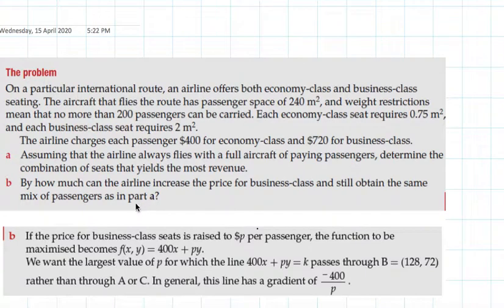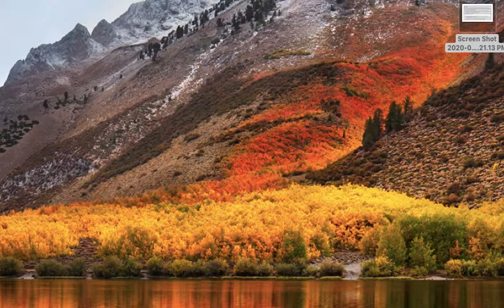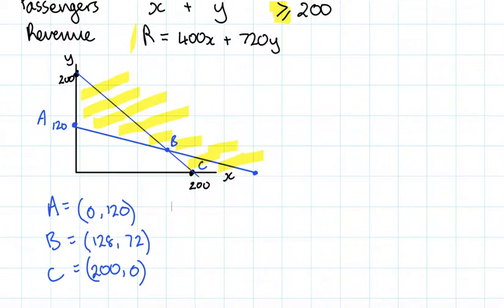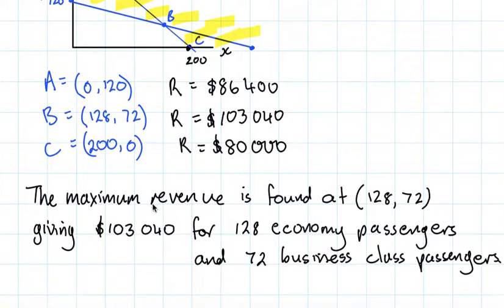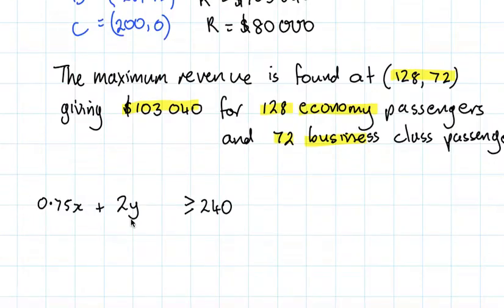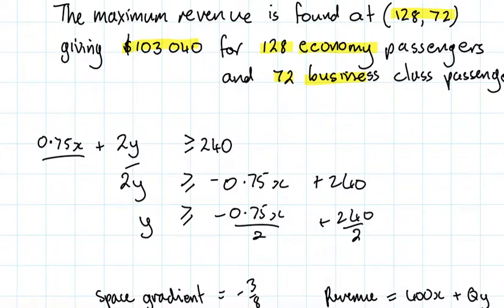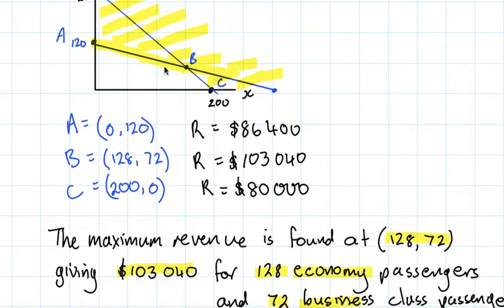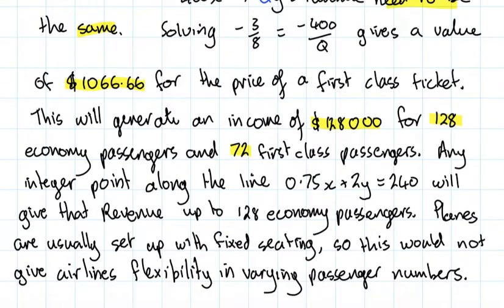Airplanes Linear Programming Practice question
Practice assessment question